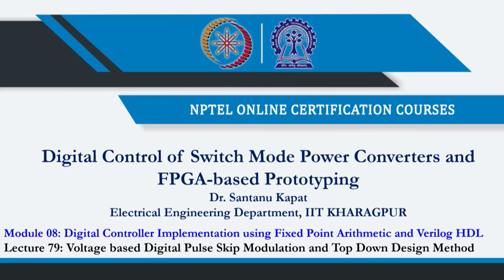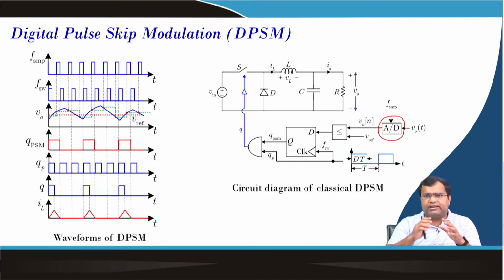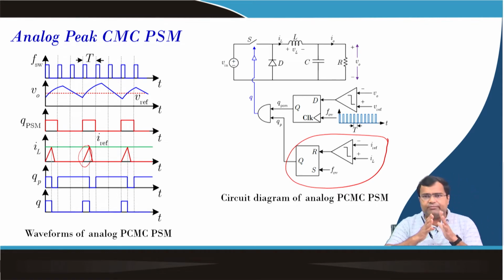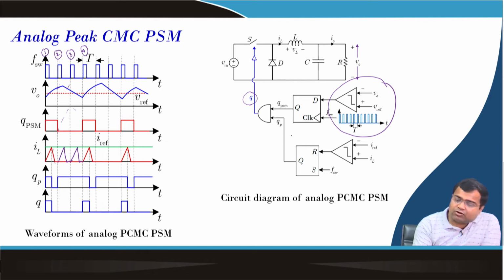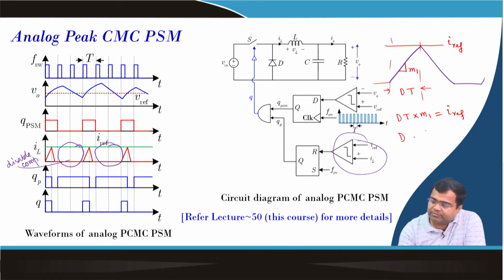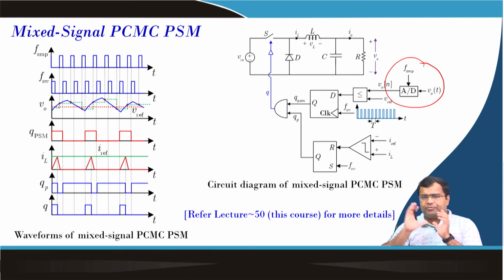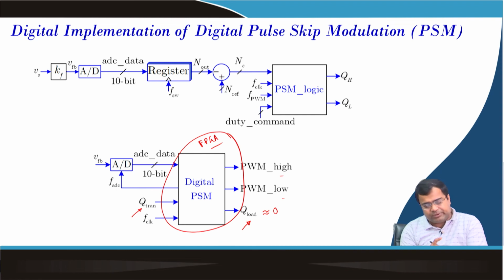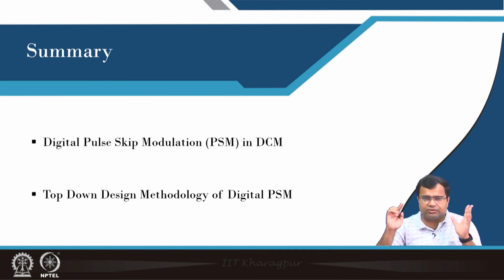Lecture 79: Voltage based Digital Pulse Skip Modulation and Top Down Design Method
1. Digital Pulse Skip Modulation (PSM) in DCM
2. Top Down Design Methodology of Digital PSM